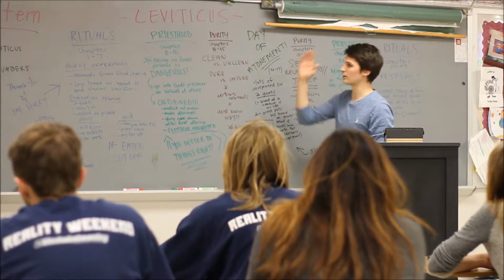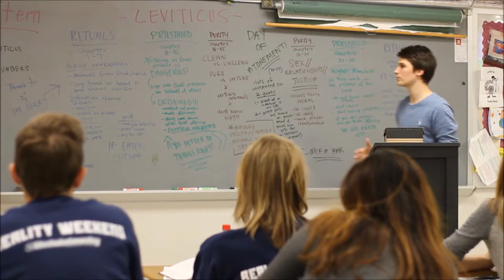Leviticus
A group project for Woodlands Seminary tasked with explaining the message of Leviticus